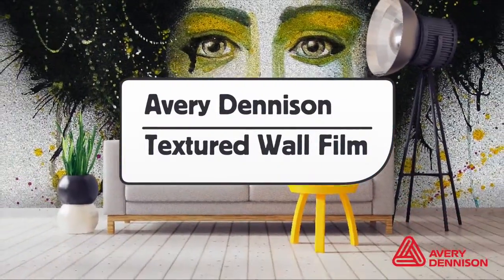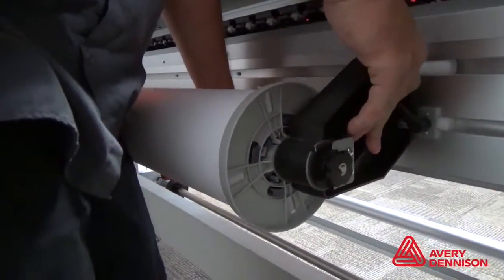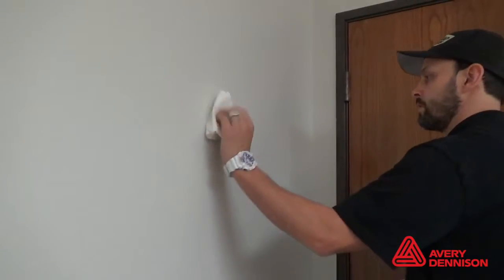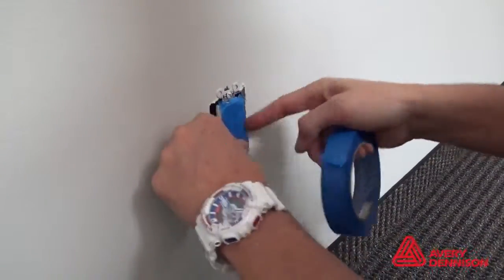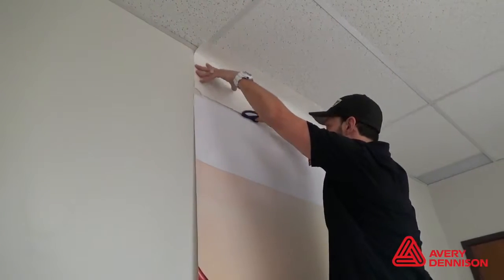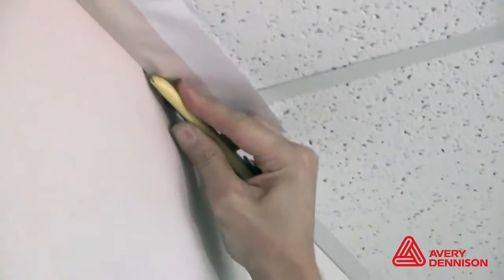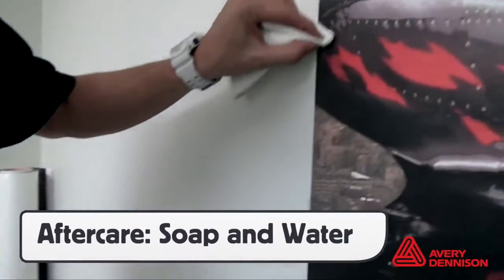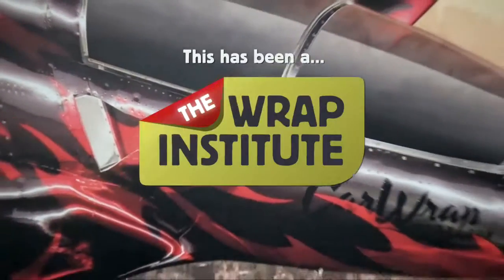Avery Dennison Wall Film Product Video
Detalii produse Avery Dennison, sfaturi de imprimare & tehnici de instalare